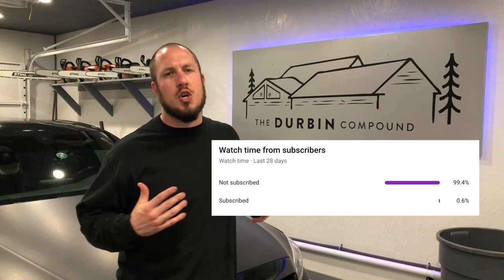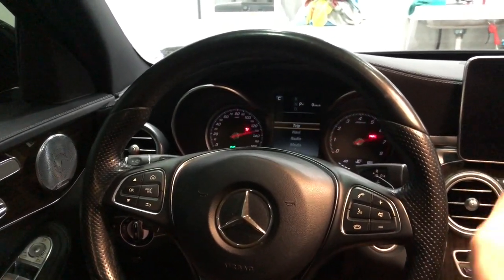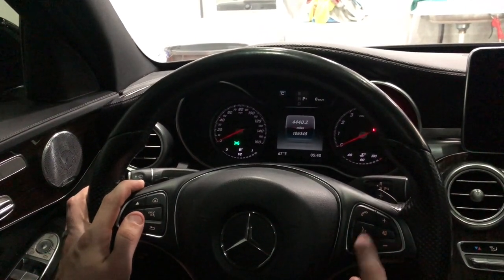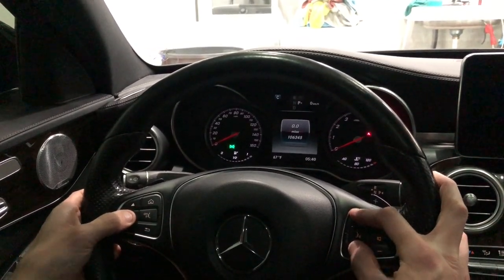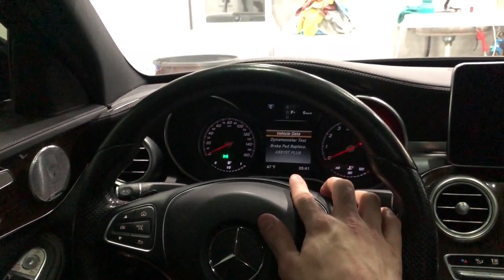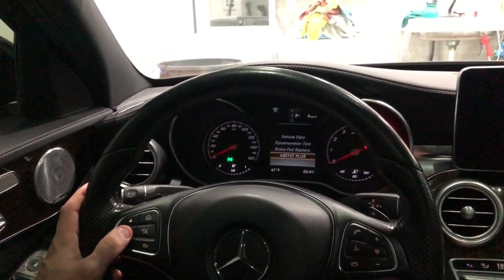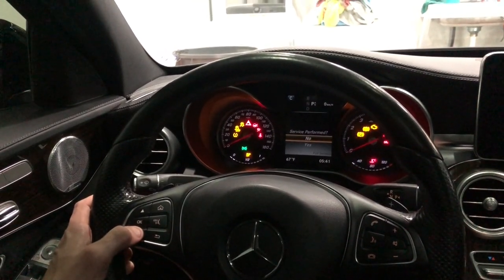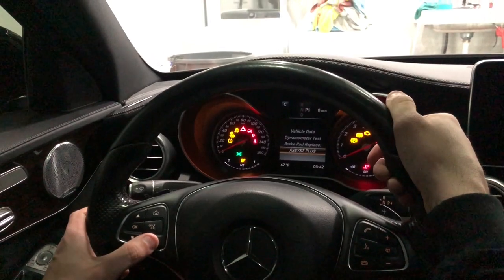Mercedes C300 W205 Service Light Reset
Resetting the service light on the C300 is straight forward and pretty easy.  I hope this video helps you.

Forestry Tools!
LogOX 3in1 Forestry Multitool
Husqvarna Combi Can
Stihl 2in1 Easy File Chainsaw Sharpener

Everyday Tools!
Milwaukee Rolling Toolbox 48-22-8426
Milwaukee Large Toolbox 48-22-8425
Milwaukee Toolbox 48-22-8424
Milwaukee Slim 11 Compartment Organizer 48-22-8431
Milwaukee Slim 5 Compartment Organizer 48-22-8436
Milwaukee M12 Compact Inflator 2475-20
Milwaukee M18 Oscillating Multitool 2626-20
Milwaukee Switchtank Backpack Sprayer

Work Pants!
Blaklader X1600 Pants

Boots!
Timberland Pro Gridworks 8” Boot
Timberland Pro Boondocks 6” Boot
Thorogood Moc Toe 8” Boots 814-3800

Fluke T6-1000 Field Sense Meter
Fluke Ammeter and Multimeter Kit
Feildpiece Manometer SDNM-5
Fluke 62 Max Infrared Thermometer

Flashlights!
Streamlight Stylus Pro Pocket Light 100 Lumens
Surefire Stilletto Pocket Flashlight
Surefire Tactician Pocket Flashlight